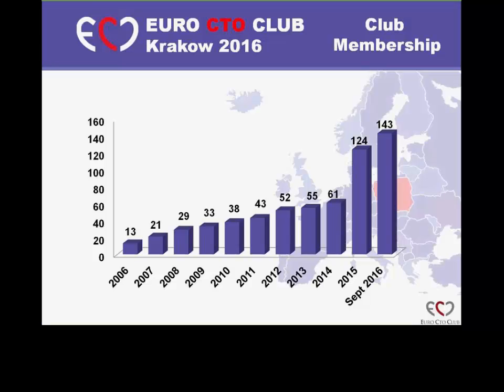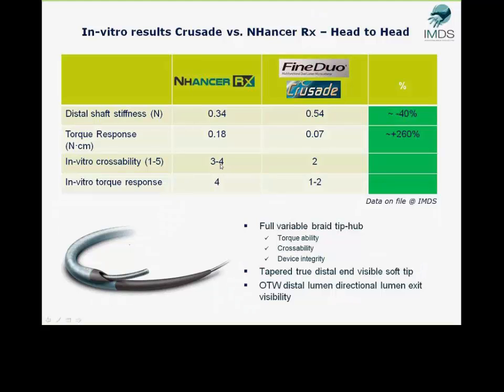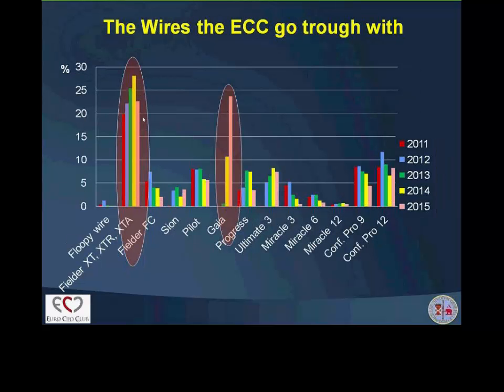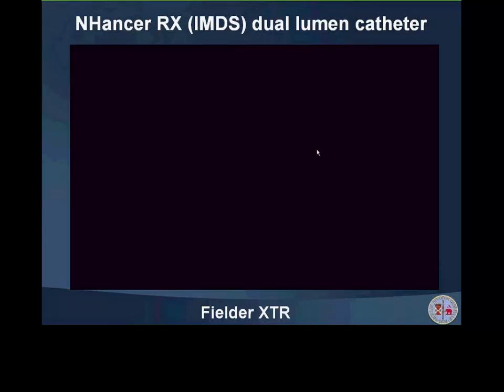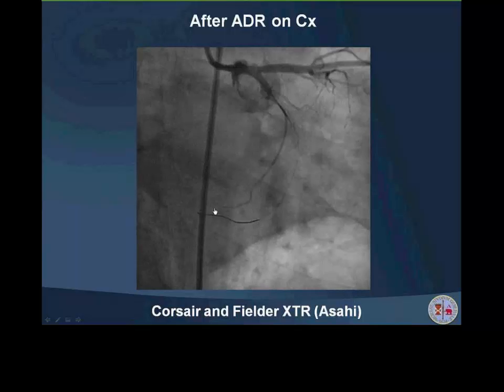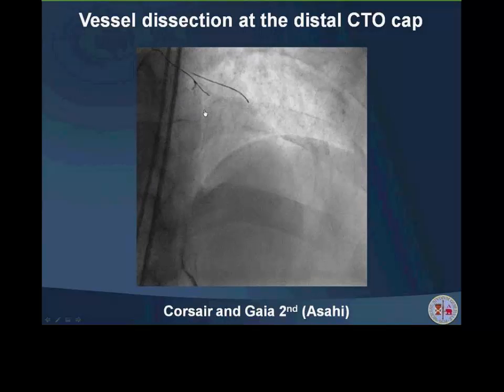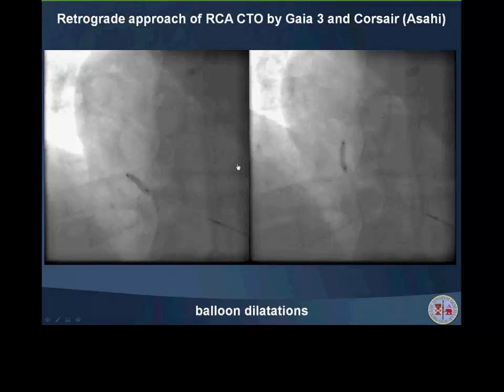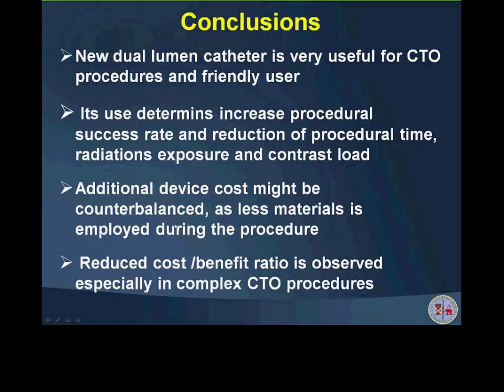Complex Coronary Interventions XXIV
Dr. Alfredo Galassi presents cases highlighting the use of dual lumen microcatheters during CTO PCI.